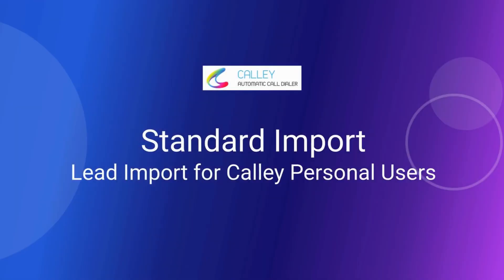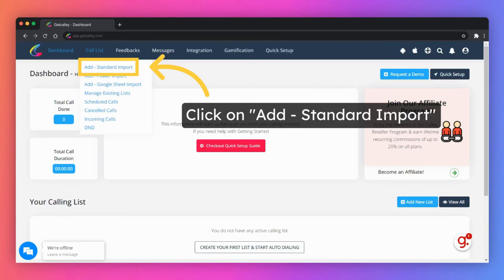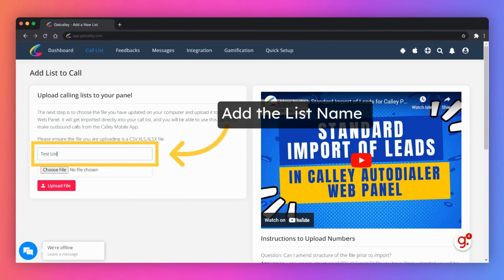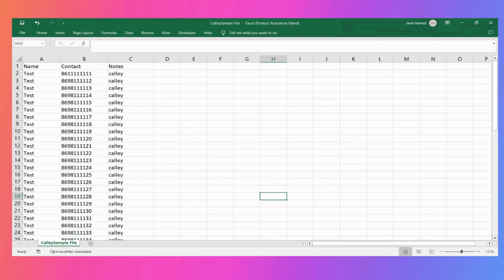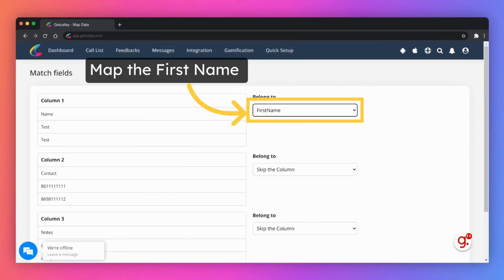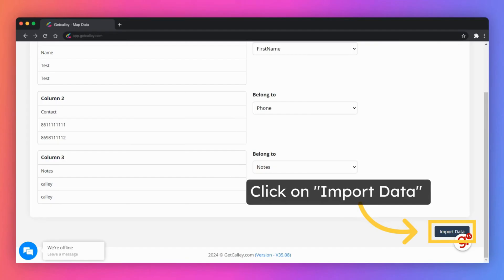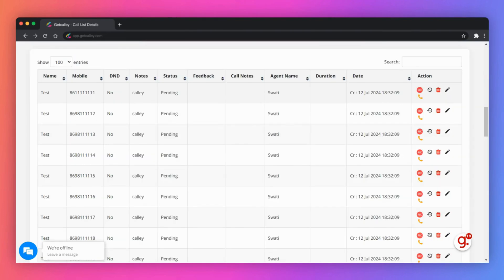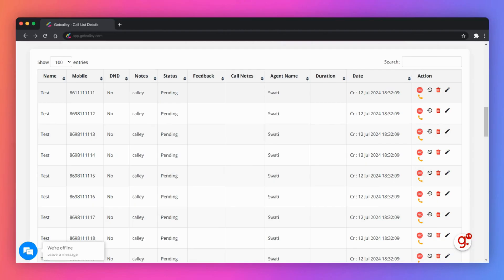How to do a Standard Import of Leads for Calley Personal Users on a Free Auto dialer Plan?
Learn how to use Standard Import on Calley Personal Subscription!
In this video, you'll learn how to leverage Standard Import to quickly get your sales outreach off the ground.

Have you just joined Calley Personal and are ready to start calling leads? The Standard Import is the ideal method for uploading your leads for autodialing in a Calley Personal Subscription.

You will be up and running in no time with Calley Autodialer! Here are some of the things you'll learn:

- Calley's Standard Import feature allows you to easily add leads to your calling list.
- If you want a smooth import process, make sure your data is prepared (e.g. a CSV, XLS, XLSX file) with lead information.
- Step-by-step instructions will be provided to help you upload your lead data into your Calley Personal account.
- You can auto dial your first call! Calls can be made using the imported leads, which populate Calley's auto-dialing list.

Take advantage of your free Calley Personal plan! In this video, you'll learn how to leverage Standard Import to quickly get your sales outreach off the ground.